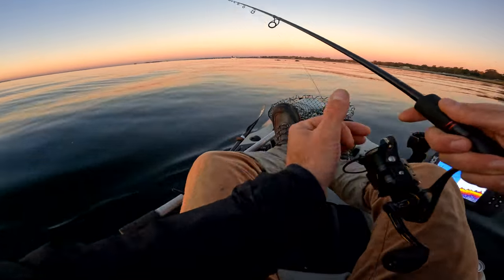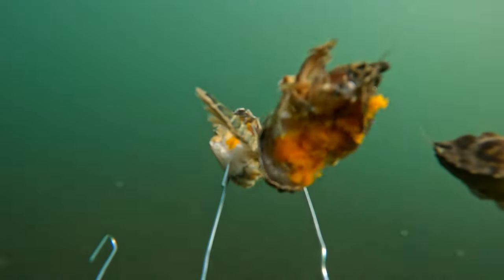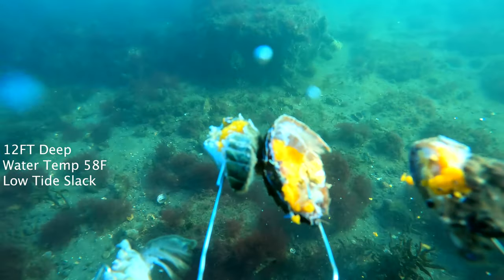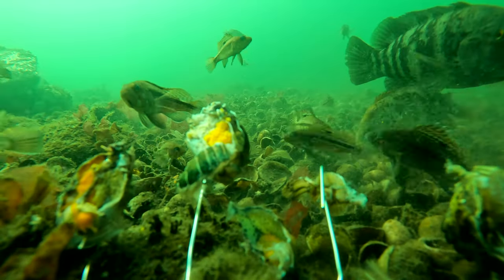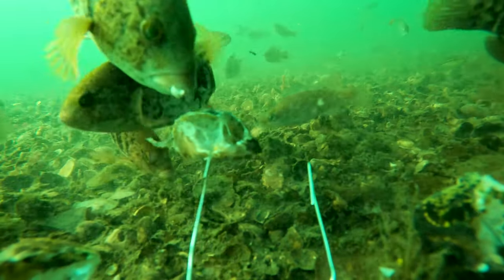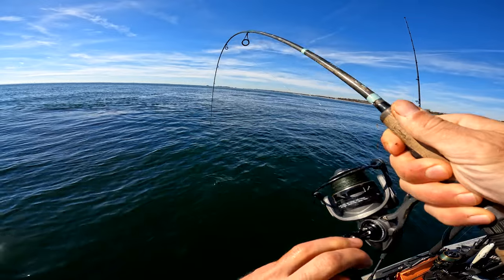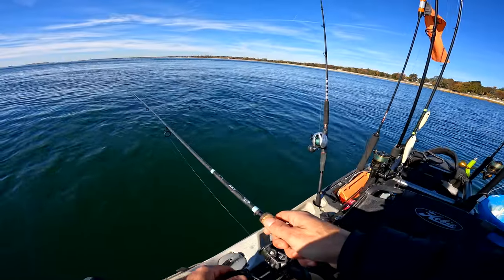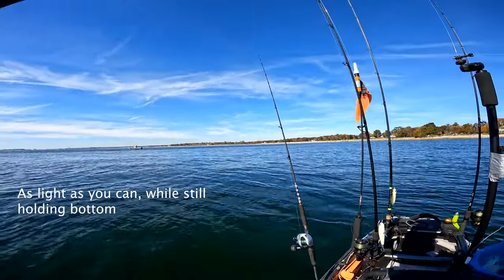Underwater Tautog | Feeding Behavior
Filming Tog underwater to get a better look at feeding behavior.